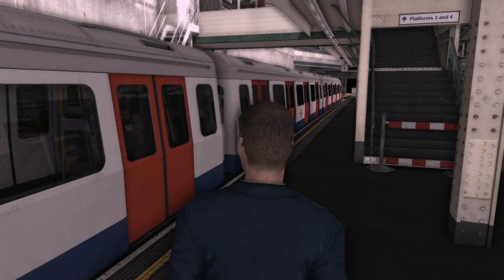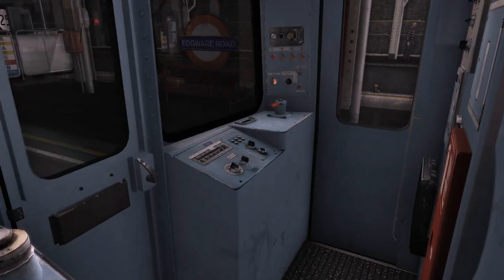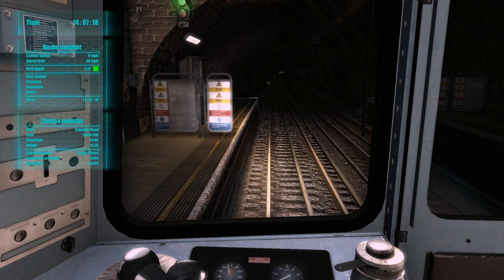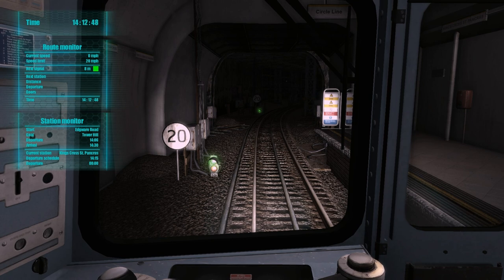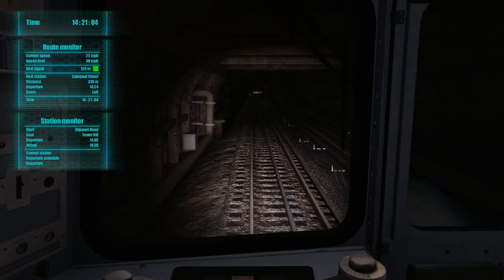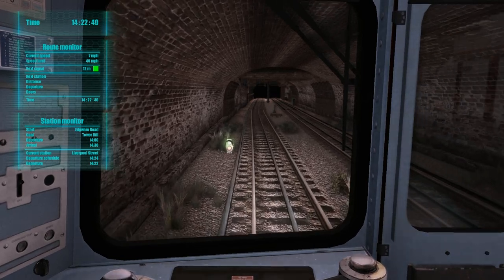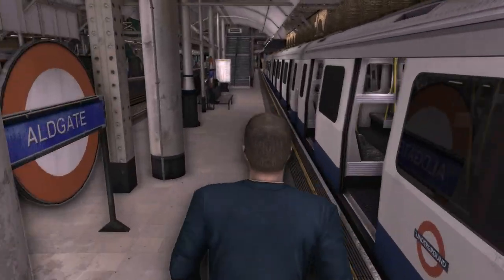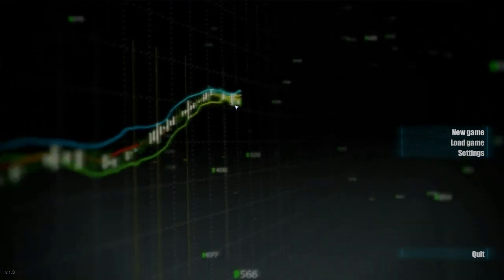World of Subways Vol. 3: Circle Line [Lets Play] #1 | Edgware Road to Tower Hill [Commentary]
I am bringing you guys my first ever World of subways video which I have been longing to make forever. This is Volume 3 which is based on the London Underground Circle line where I live in London! I drive a C stock circle line train from Edgware Road to Tower Hill in a odd 4 carriage set up!